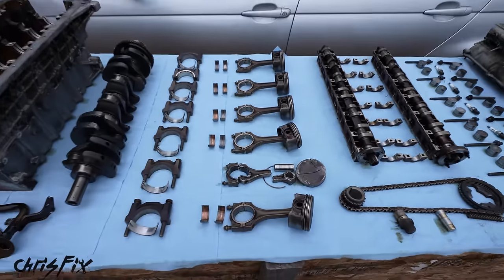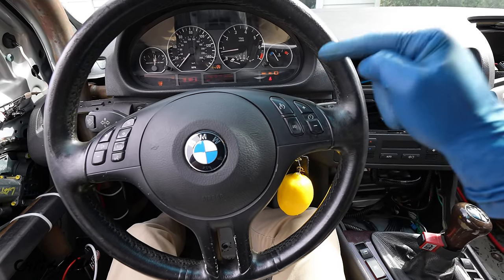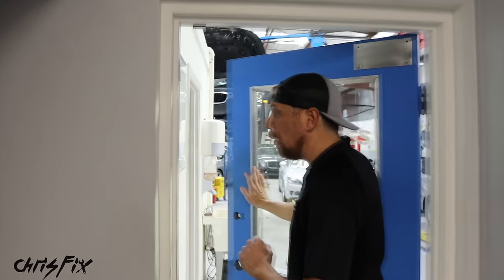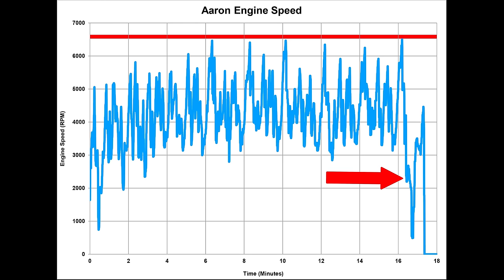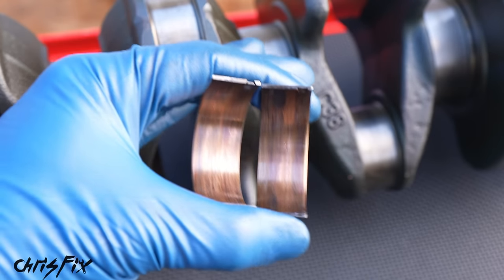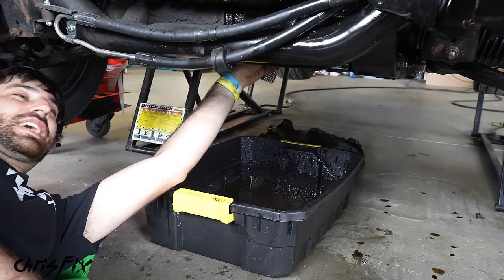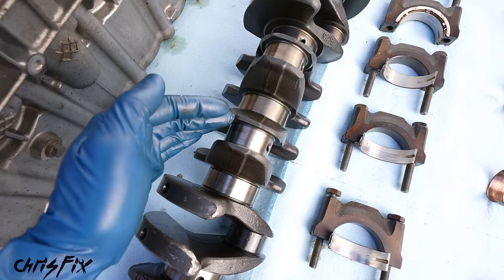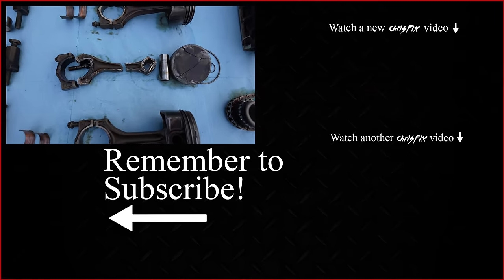What Causes a Spun Bearing in an Engine?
What is a spun bearing? Can you drive on a spun bearing? You can have a spun rod bearing or a spun crank bearing and when they fail, it sometimes destroys the engine like in our Lemons BMW. In this video I show you how to diagnose a spun bearing and possible causes. We disassembled the entire engine, every single nut and bolt, so you guys can see what causes an engine to throw a connecting rod and fail.

Stainless Steel Headers
Chain Tensioner

0:00 How the engine failed
1:25 Installing the junkyard M54 engine
3:14 Stainless steel long tube headers
5:13 Backup BMW motor being built
6:44 What caused the motor to fail
10:20 What is a spun bearing
13:43 What causes a spun bearing
15:17 Oil analysis
18:17 Race car livery